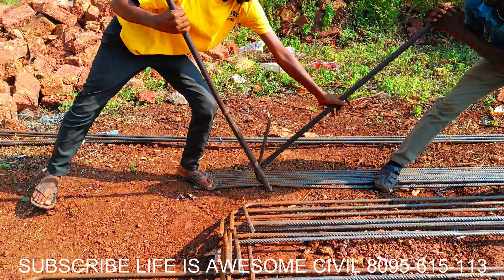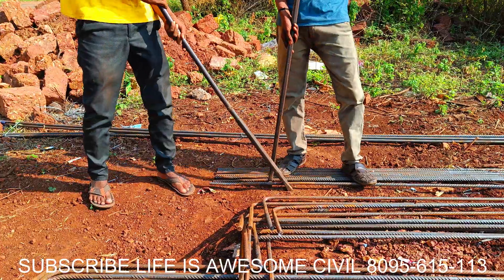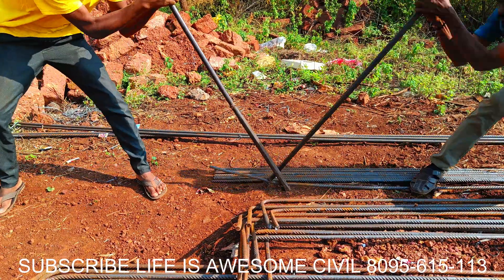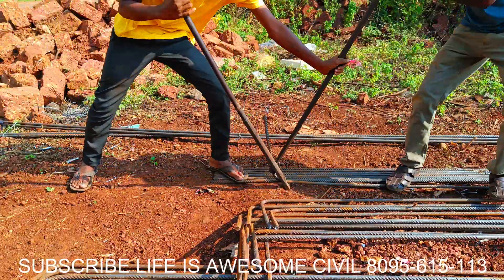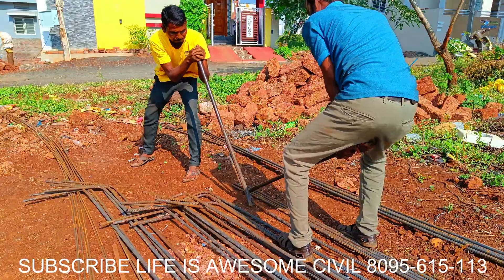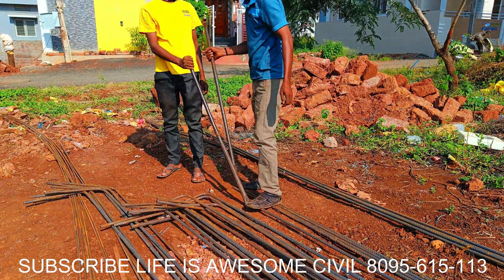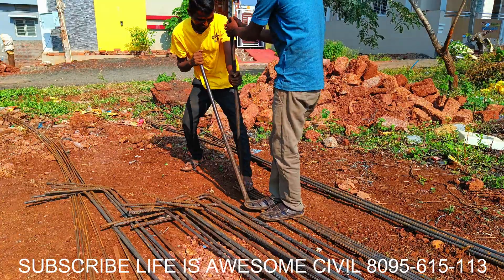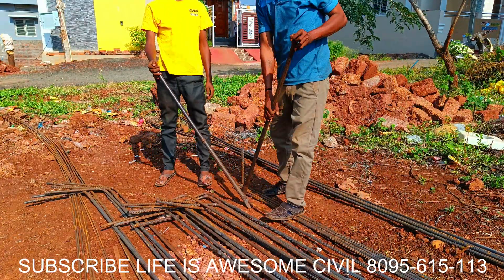Part 21 Amazing Centring Column rod L Bend Mat Jaali Rods Cutting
About video
here this is the next part of house construction. column or pillar is the most important part of any house. for column vertical rods 16 mm rods provided with development length 15 inch at the bottom. here how the column rod steel bars used and made with lateral ties provided.

video chapters
0:00 introduction
0:10 L bending of column rods
0:30 column pillar rods 16 mm
0:51 cutting of mat jaali rods
1:42 making wastage of rods
2:28 marking on column rods
2:54 collection of lateral ties
3:31 fixing of column rods

30 x 40 east 3 bedroom Duplex house

house construction step by step

watch previous videos of 30 x 40 east 3 bedroom duplex house
step by step house construction videos

part 18 Price of JSW Neo Rajuri TMT 550 D Steel rod bars Loading And Unloading